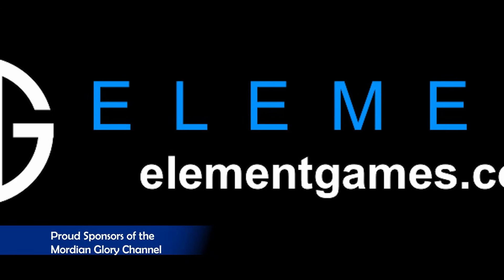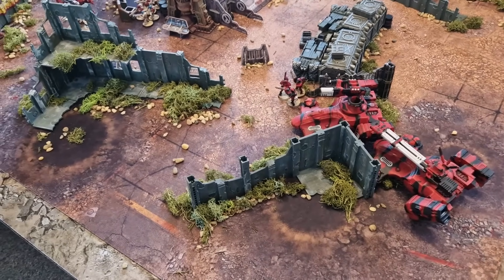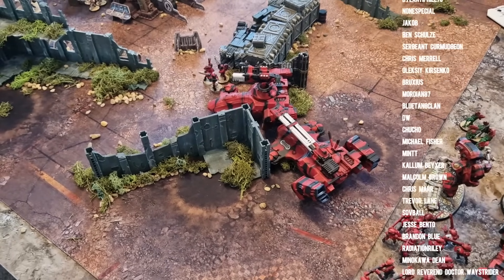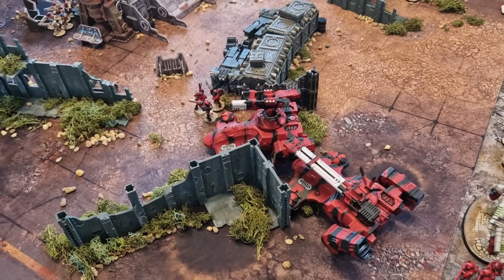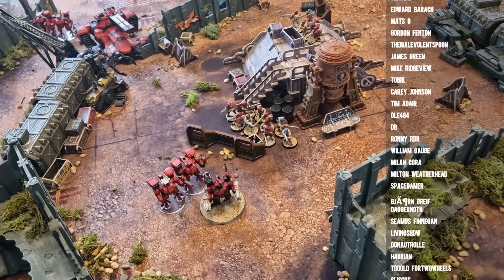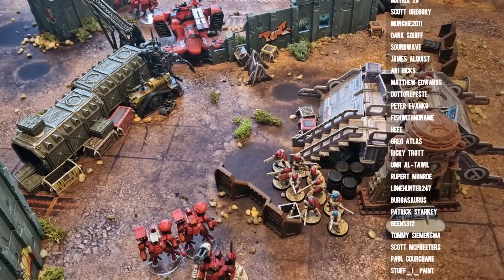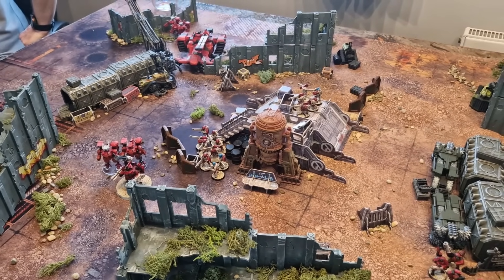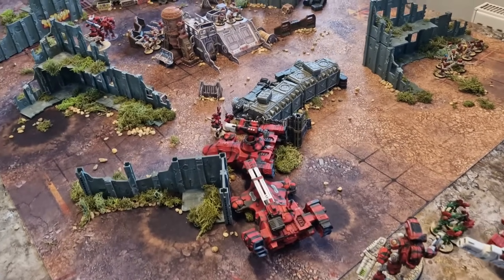Are Tau BROKEN!? | After Action Report | Warhammer 40,000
Link to Battle Report!

Name: MGTV
Address line 1: Store First
Address line 2 :Roundwood Point
Town: St Helens
Postcode: WA9 5JD
Country: United Kingdom